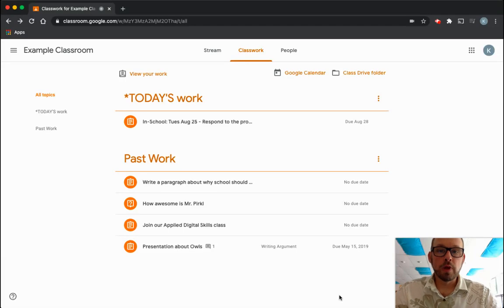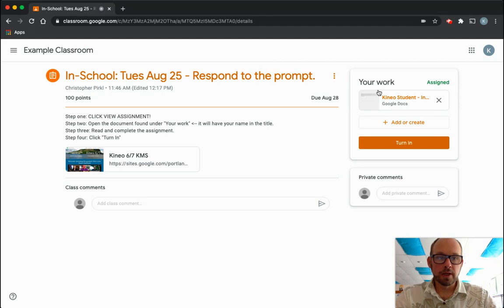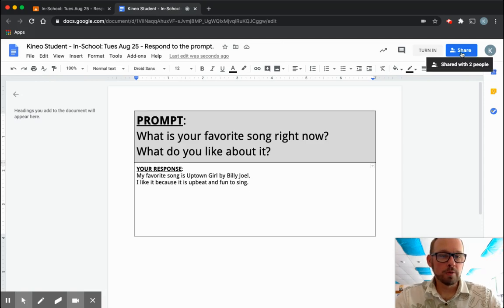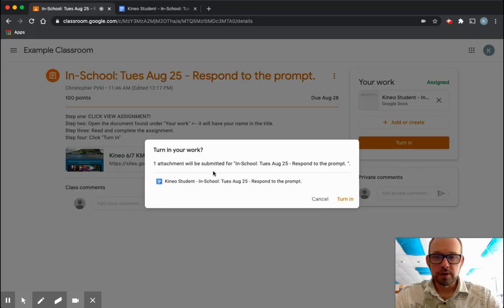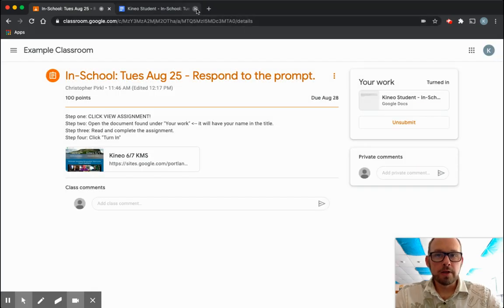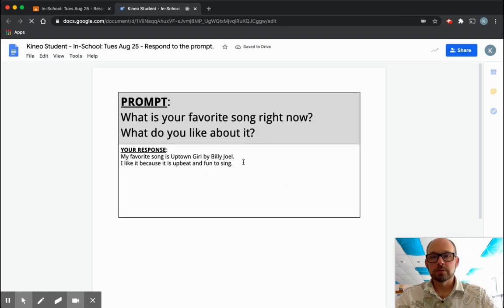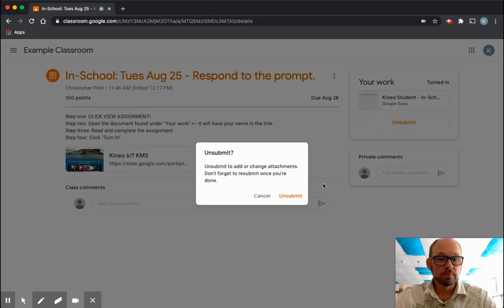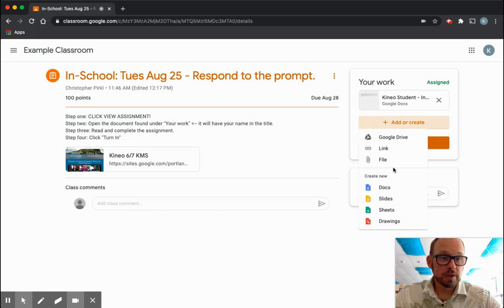Mr Pirkl Helps: Student View: Google Classroom: Complete Assignments.webm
Student view Google Classroom: Complete Assignments